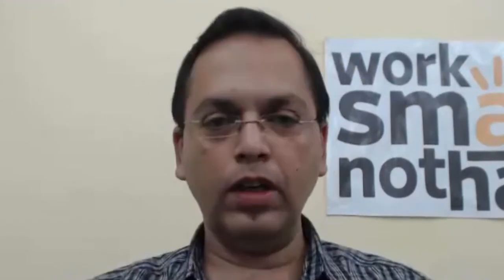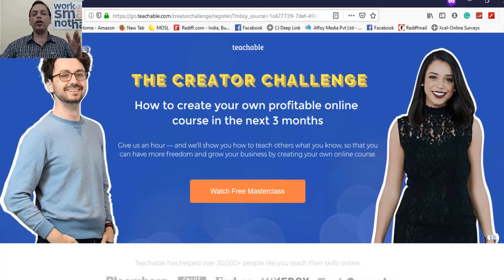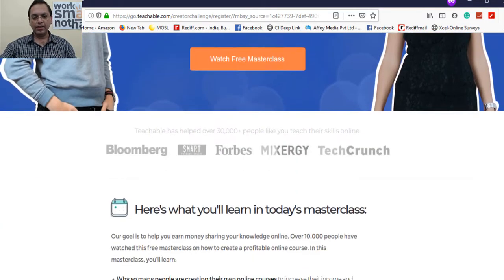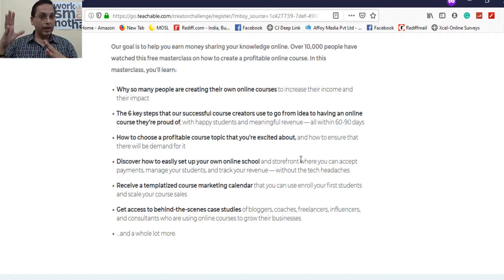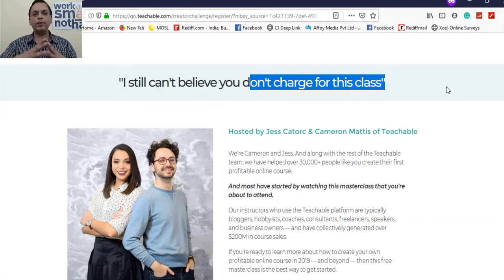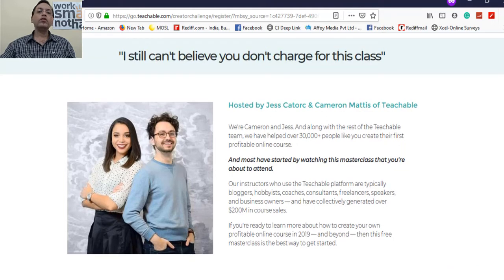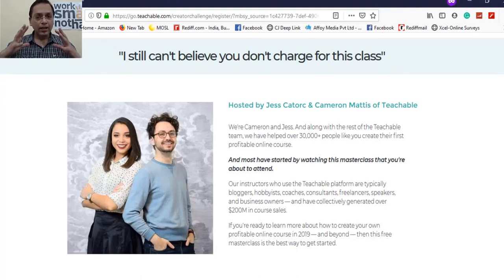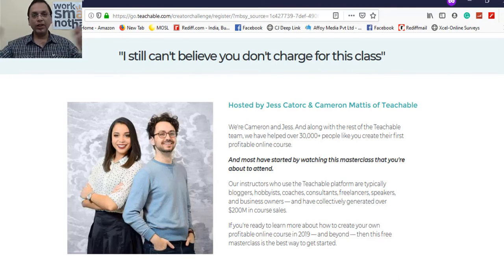How To Create An Online Course That Sells ⇒ How To Create An Online Course Step By Step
Hey there, Attend the free masterclass by the platform on which you can host your courses. FREE Masterclass.

How to create an online course that sells (from course creator) / do you want to create an online course and actually sell your online course? How to Create an Online Course (Step by Step) How to create an online course step by step

How to Sell an Online Course Yourself How to Sell Online Courses: The Ultimate Guide for 2020. How to launch an online course or product with a strategic email sequence

Course Step by Step#How to Create an Online Course Step by Step Guide#How to Create an Online Course Step with Thinkific#online course creation tips

In this live webinar you will learn a step-by-step breakdown of how to create and sell your online course like a boss!..
how to create an online course that sells (from a 7 figure course creator) / do you want to create an online course and actually sell your online course?  This webinar will walk you through step by step how you can create an online course selling website.

Wish you success and freedom by creating e-courses